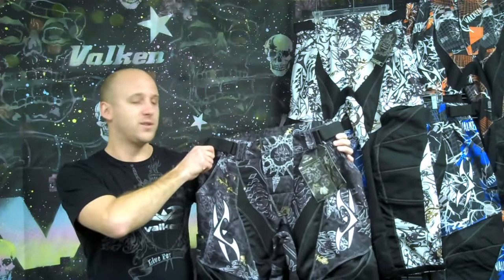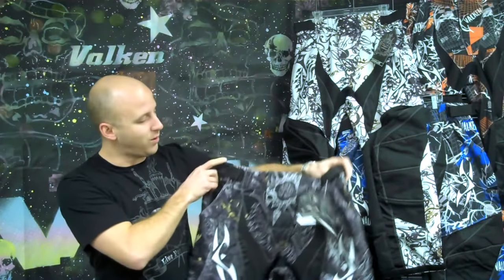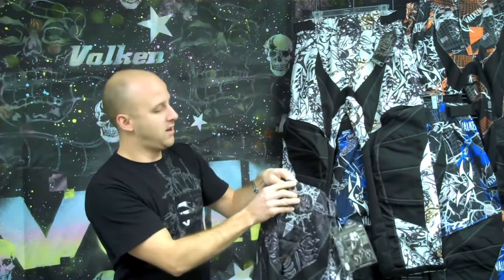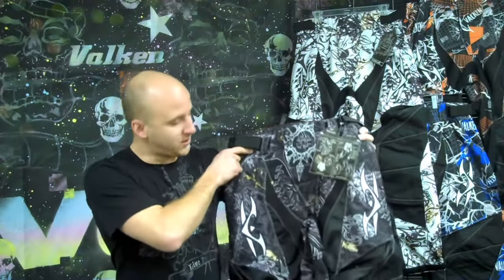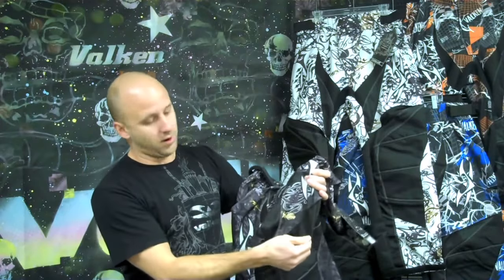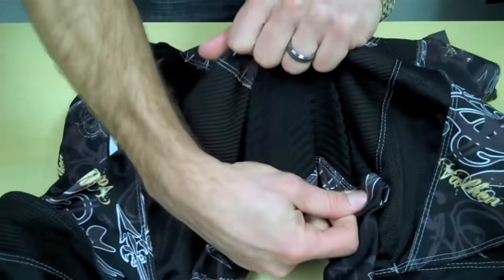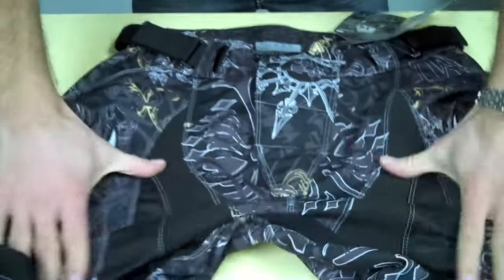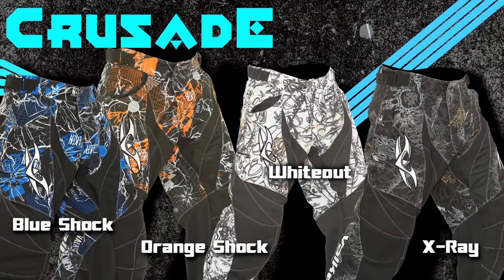Crusade Pants - Valken 2011 Speedball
CRUSADE PANTS
• Dura-Lyte construction -- An ultra lightweight fabric that can take a beating
• Padded knees -- Articulated to fit the curvature of your knee when crouched or kneeling, and reinforced with 1680D Nylon
• Gusseted stretch panels - above the knees, lower back, and crotch
• V-Wing stretch crotch -
• Grippy Silicone printing on lumbar keeps your pack glued in place and an integrated stretch panel increases range of motion.
• Padded crotch - YKK Zippered Fly with Velcro and double snap closure
• 2 front slash pockets
• Squeegee pockets -- one on the side of each leg are easily accessible
• Adjustable elastic waistband with Velcro straps
• Belt loops
• Breathable mesh panels -- integrated throughout the design
• Adjustable Velcro cuff -- with hook and loop all the way around the ankle
• Distinctive. Unique. Trend setting graphics -- Valken is dominating the industry with mold-breaking graphic excellence.
• Appliqué Valken logos